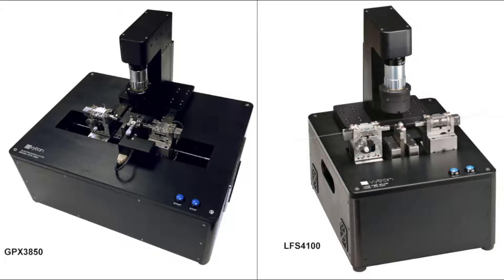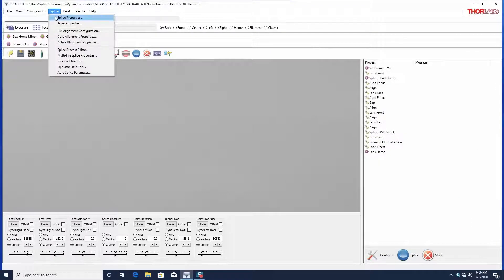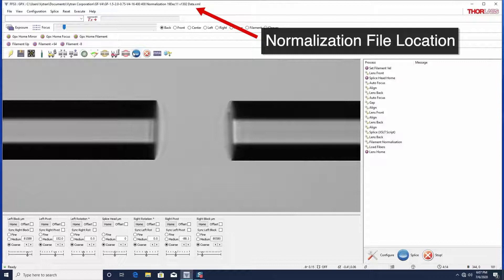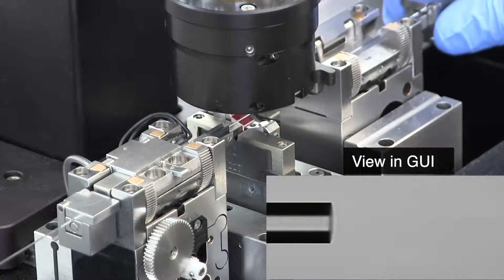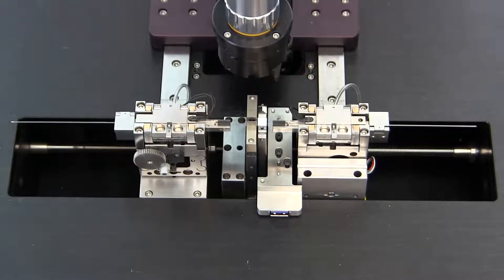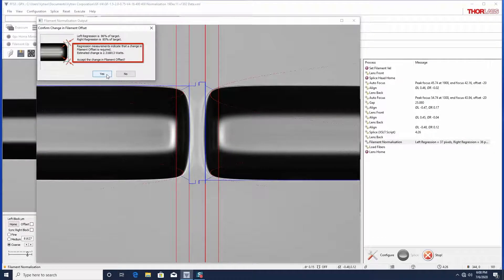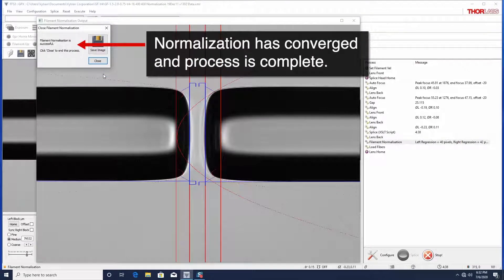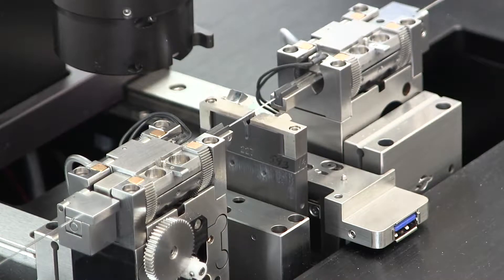Filament Normalization for the GPX Glass Processors or LFS Large Fiber Splicers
In this video, we will demonstrate how the power and position should be normalized so that previously developed splice and process files may be used once a filament has been burned-in.

For more information on GPX Glass Processors with an Integrated Cleaver, please

0:00 Title
0:13 Normalization
0:47 Filament Power Offset and View to Splice Distance
1:23 Common Normalization Files
2:00 Normalization Demonstration
4:06 Logging Parameters
4:43 End of Useful Life and Filament Refurbishment